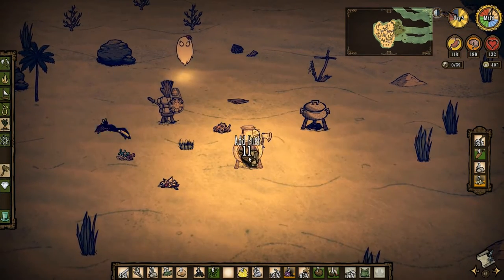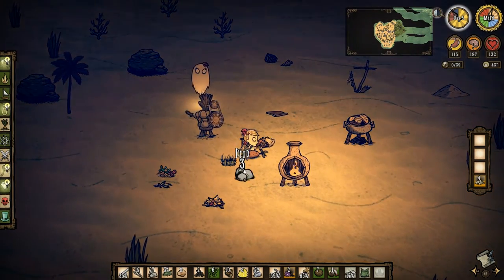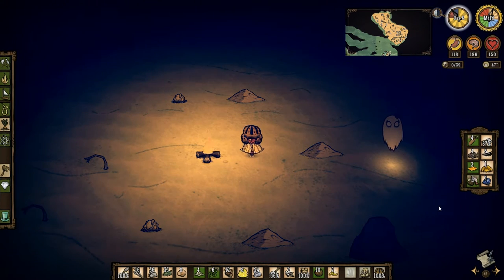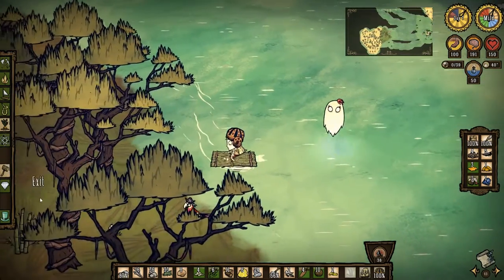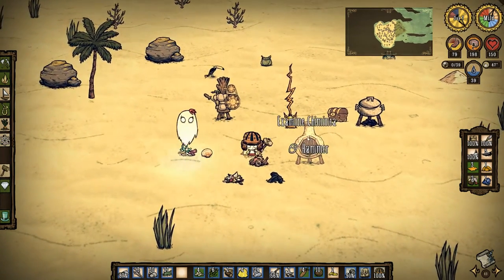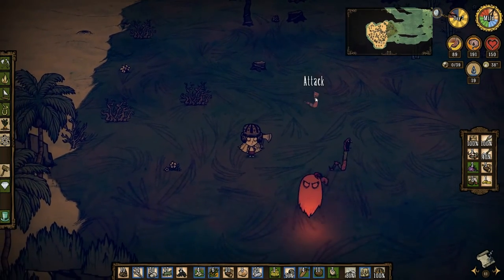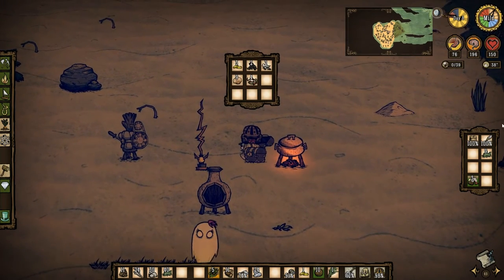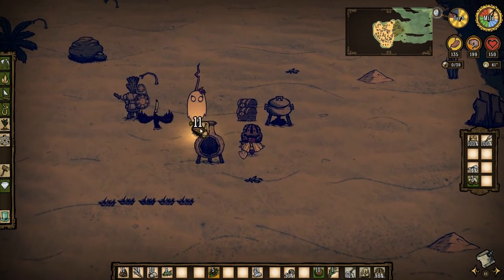Don't Starve Shipwrecked W/ Wendy #3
Shipwrecked released for Don't Starve at the beginning of December as proves to draw me right back in, just as the original game did. Taking my first full run with Wendy. We will see how long I can survive!

If you enjoy this video or series, please click that "Like" button!

Shipwrecked, is the second full expansion DLC for the survival and crafting game Don't Starve. Check it out on Steam!